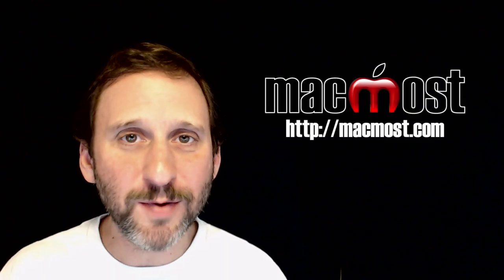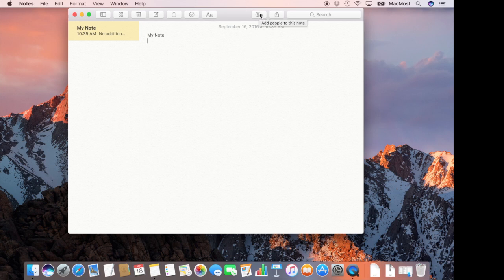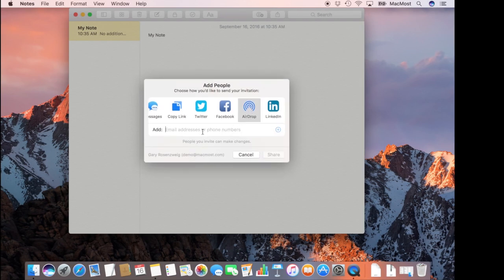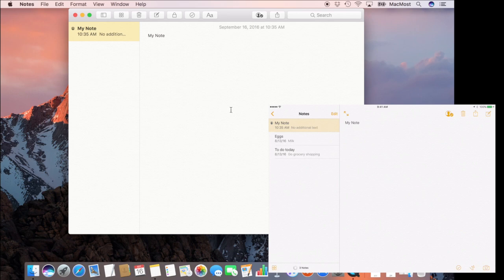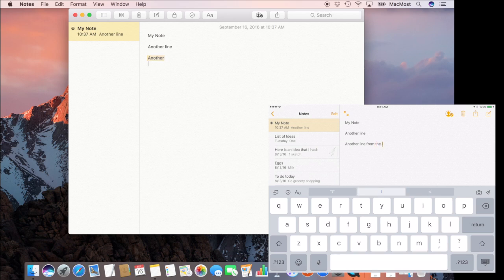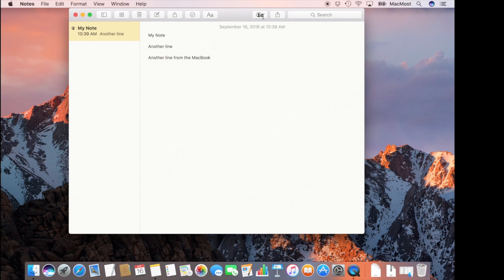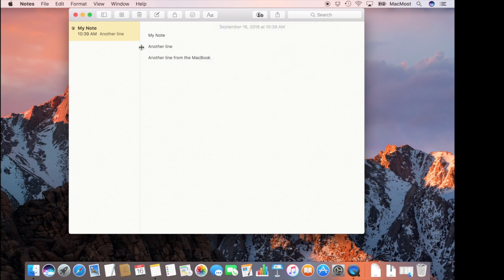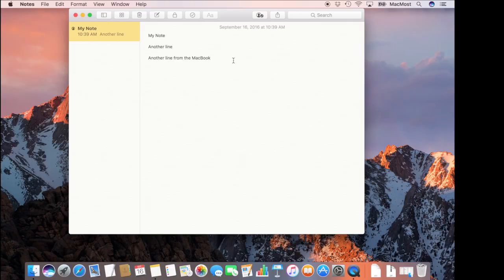Notes Collaboration in macOS Sierra (#1234)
A new feature in macOS Sierra and iOS 10 is the ability to collaborate with more than one person in the Notes app. You can create a note and then add other Apple IDs to share the note with. Each person can add and edit the note in real time, or as an ongoing collaboration.